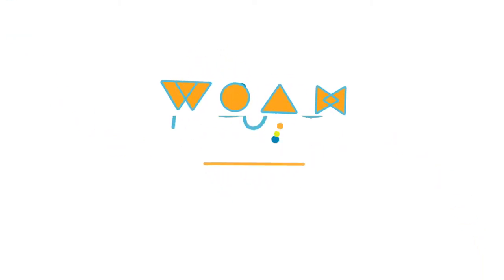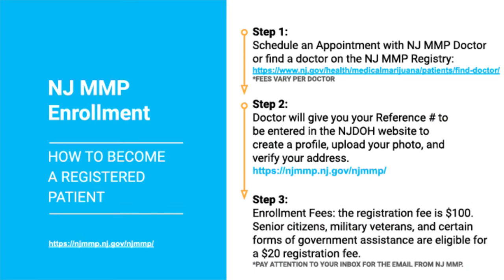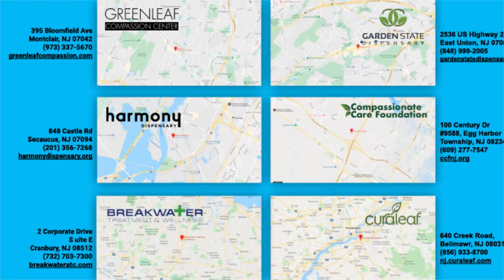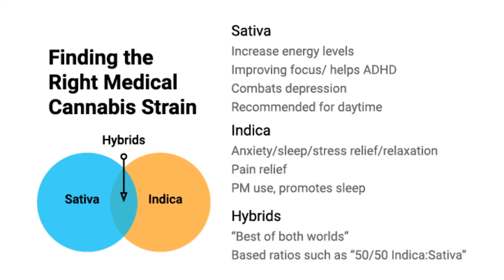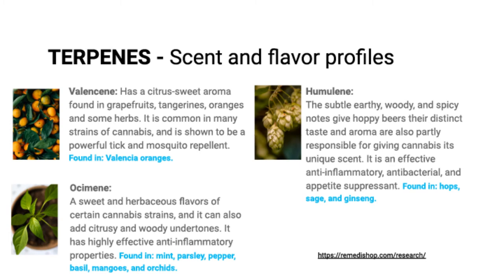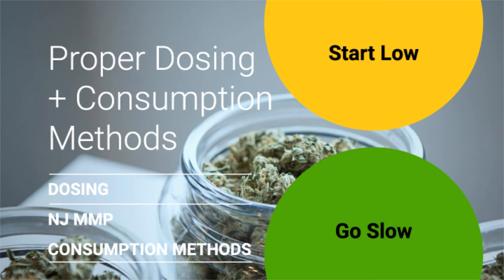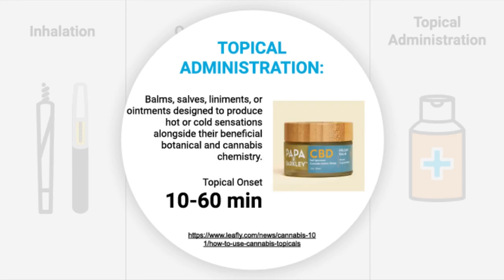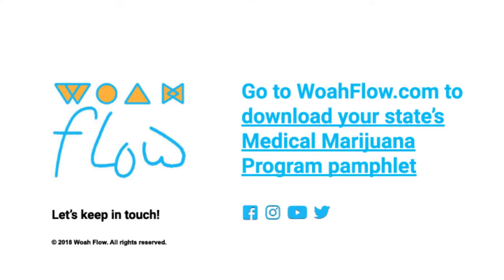Woah Flow NJ MMP Patient Orientation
This is a free class for people who are interested in enrolling in the NJ Medical Marijuana program. We explore basic plant anatomy and properties, cover the qualifying conditions, proper dosing and consumption methods, and Alternative Treatment Center (ATC) knowledge.